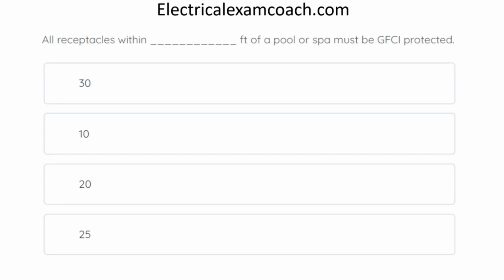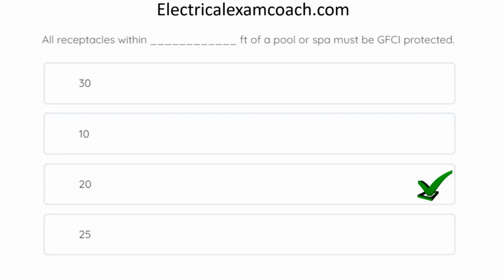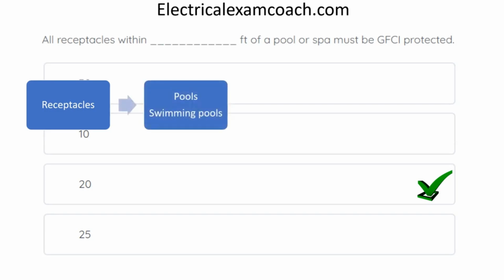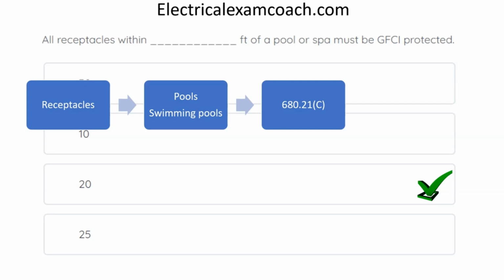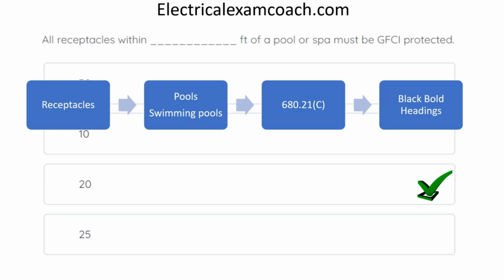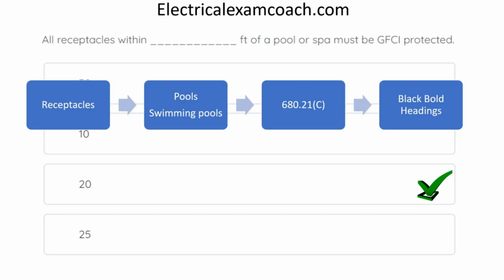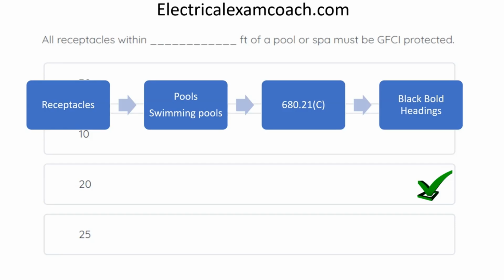#48 Electrical Question of the Day